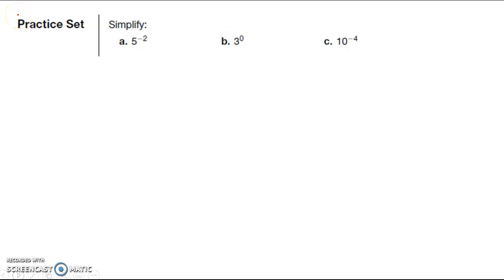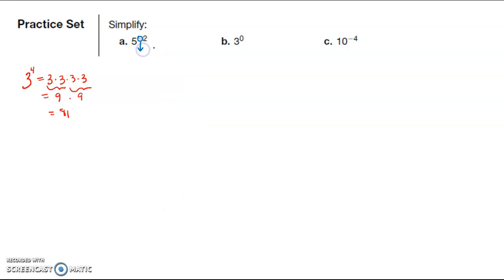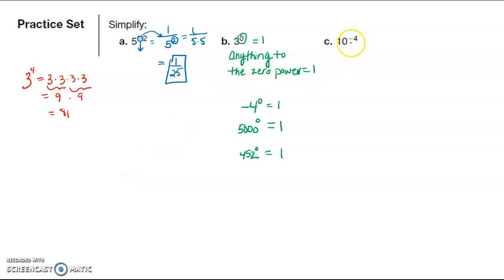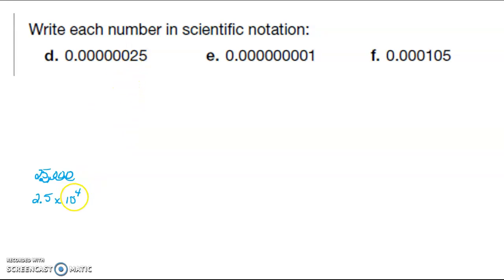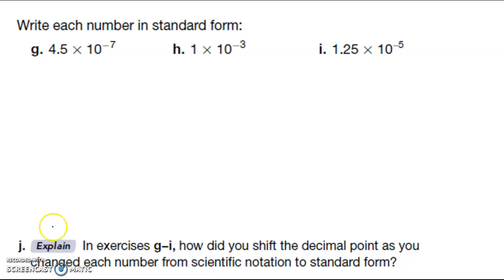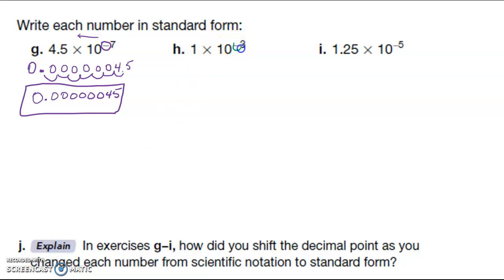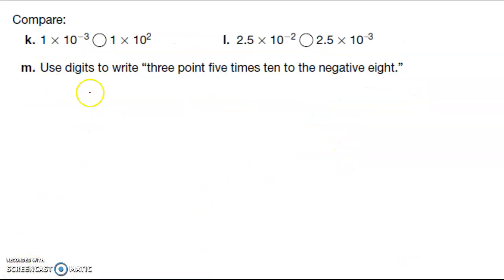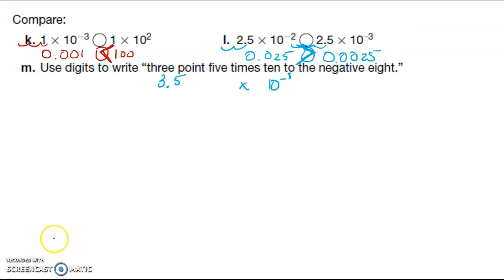Lesson 57 Practice Set Video